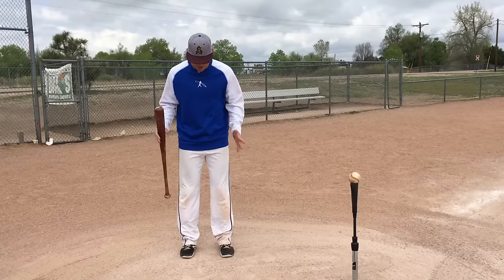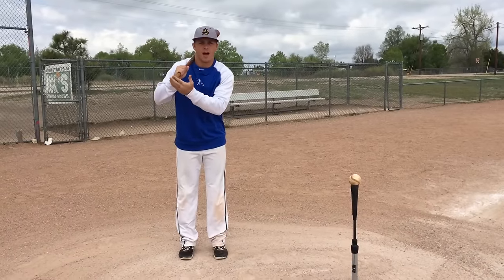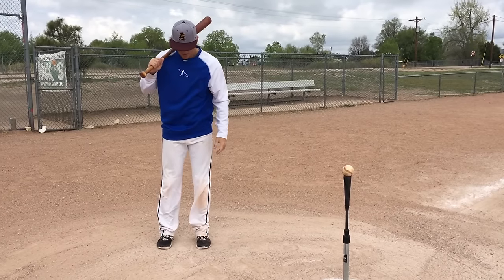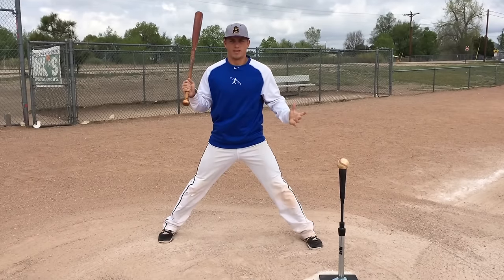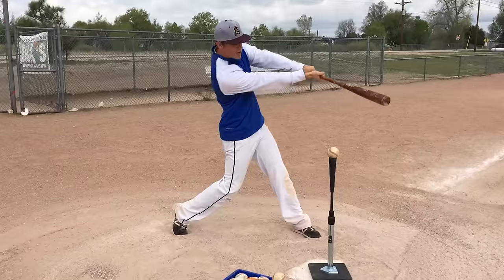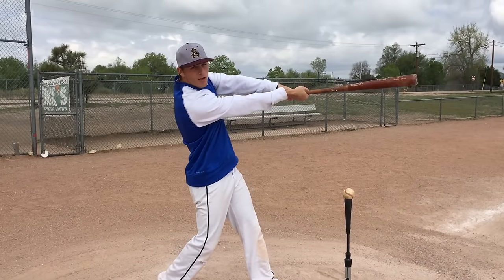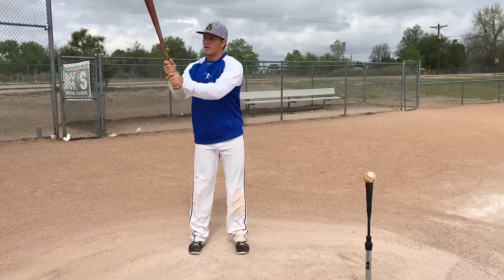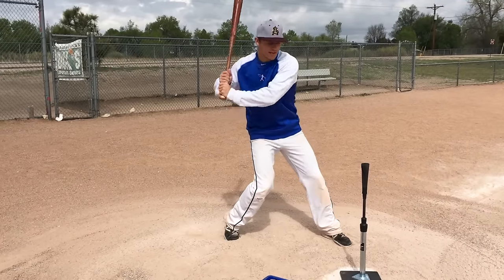Baseball Hitting Drill For More Power, Confidence, & Consistency!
Baseball Hitting Drill For More Power, Confidence, & Consistency! If you want to hit for more power, confidence, and consistency then try this baseball hitting drill!

ubt_baseball